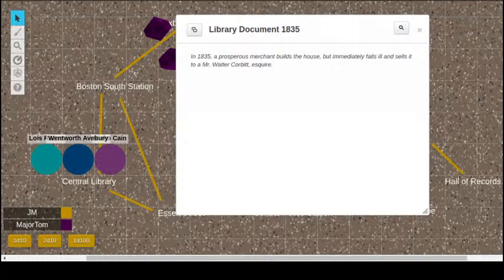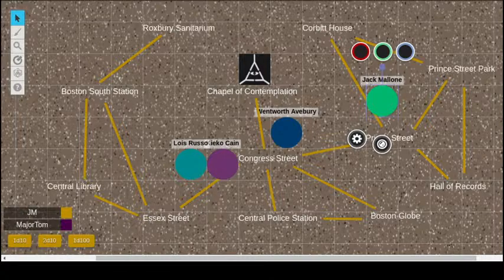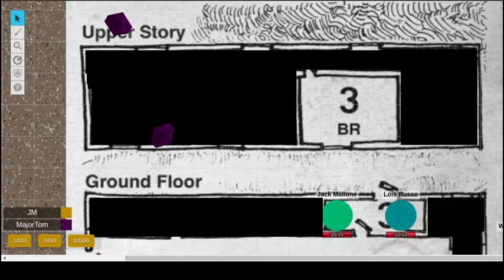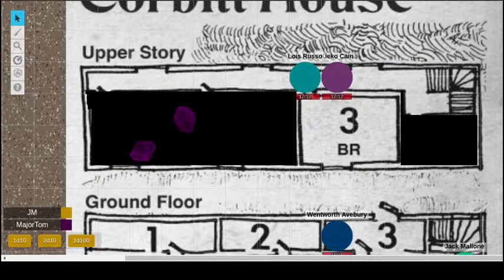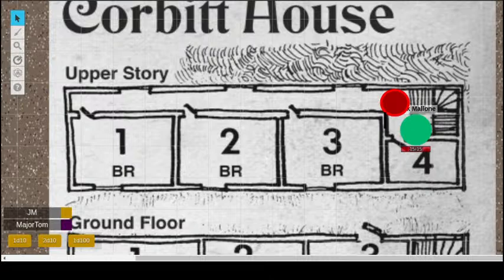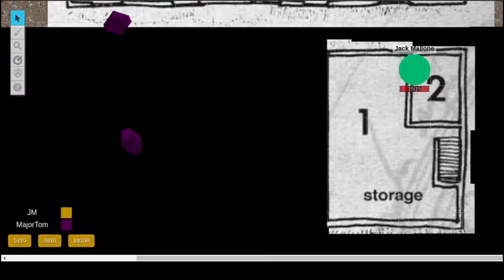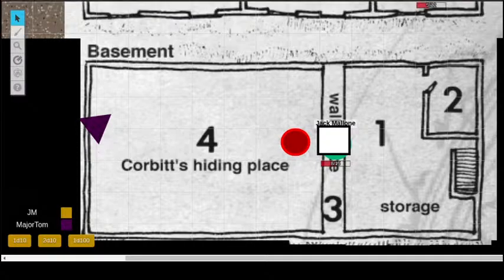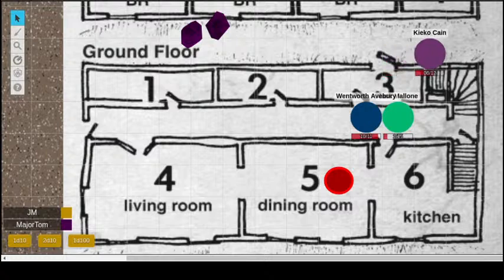Call of Cthulhu Halloween Special - Part 2/2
Playthrough of the Call of Cthulhu quick start rules with some modifications, extra characters and NPCs. The finale, Corbitt is found!
POST GAME - SPOILERS BELOW
Wentworth
* Back at Arkham University
* Ultimately is not paid by the landlord for investigation work
* Lose 5 sanity but gains 10 cthulhu mythos knowledge so far
* Keeps stolen pistol, frog idol and ancient book locked in the top draw of his office desk (he spends most of his time at the office rather than at home)

Jack
* Still working as a P.I. in Boston, easy contact in the future
* For the most part makes a full recovery from the acid burns, with bouts of numbness travelling down his right arm on occasion. When firing his pistol now must use it two-handed to steady his aim, otherwise the shot is one difficulty higher than normal.
* In possession of the triangular amulet which he keeps on his person

Kieko
* Back at Arkham University, easy contact in the future
* Continues to play hockey

Lois
* Climb skill improves by 5
* Remains and personal effects in possession of the Boston police